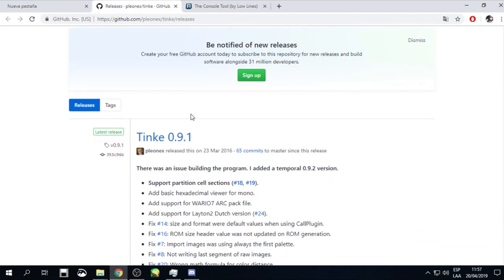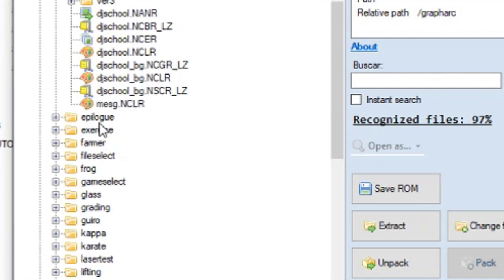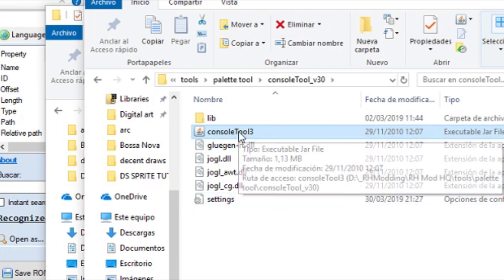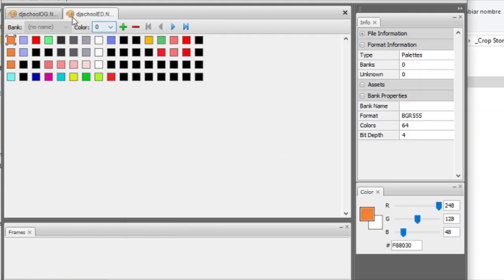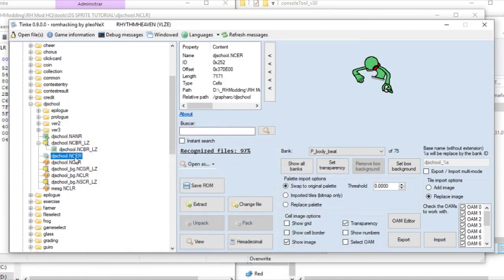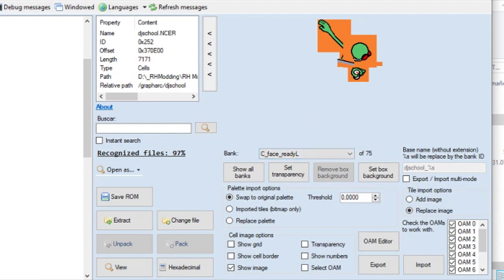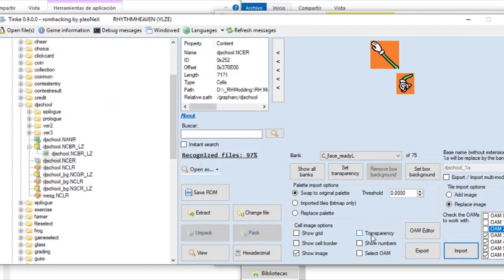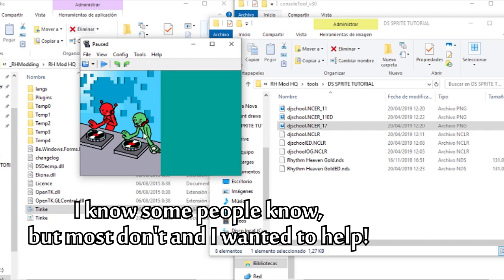Custom Sprites on Rhythm Heaven DS | How-to Tutorial!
Just a fun thing for more people to know how to make sprites on RH DS!

If you need help feel free to join the RH Modding Discord

Tools!

The Field of Hopes and Dreams (DELTARUNE)
Route 10 (Pokemon Black and White)
Aurora Area (Kirby's Return to Dream Land)
Planet Wisp - Act 1 (Sonic Colors)
Trance - 009 Sound System Dreamscape
DJ School (Rhythm Heaven DS)
Rockers 2 (Rhythm Heaven DS)